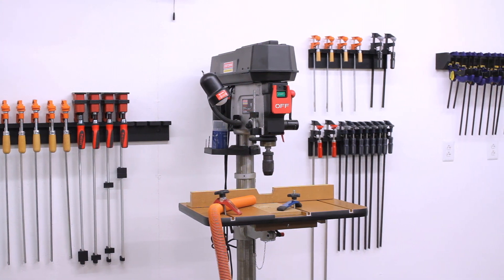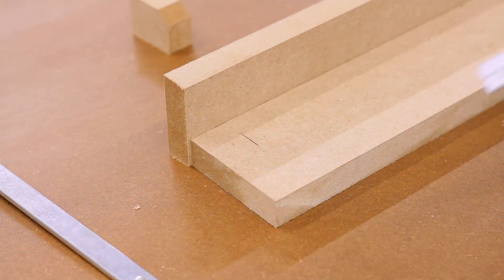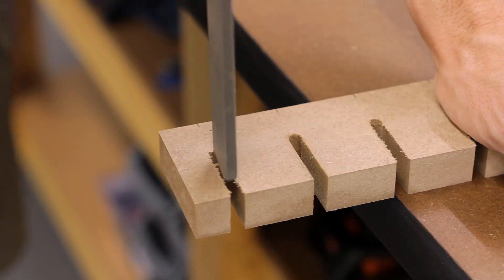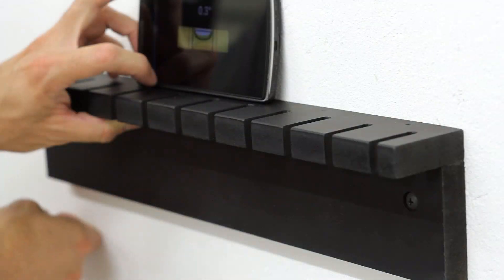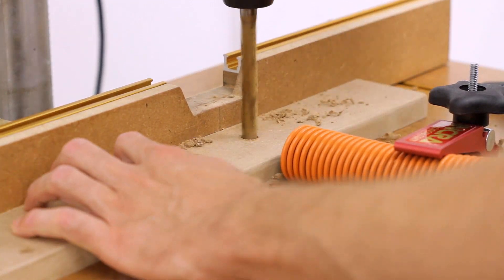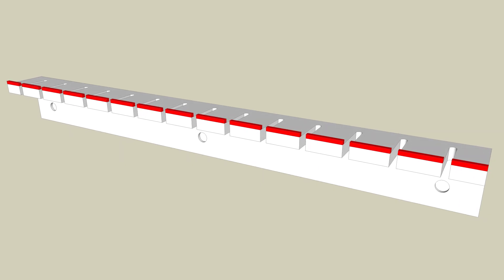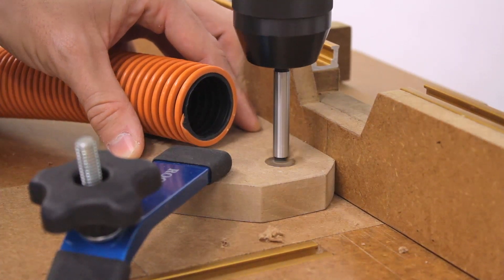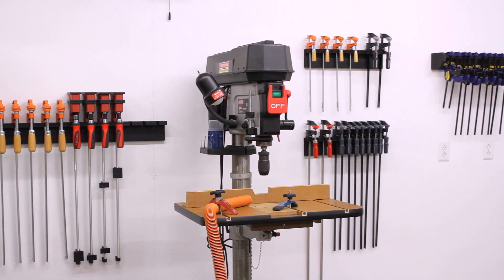Build Three Clamp Racks From Scraps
Three easy-to-build clamp racks from scraps!